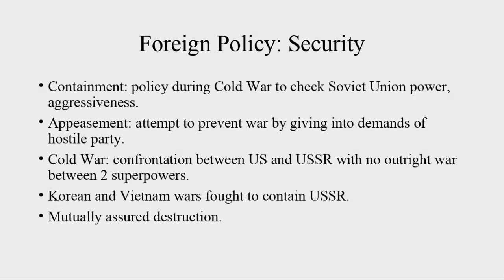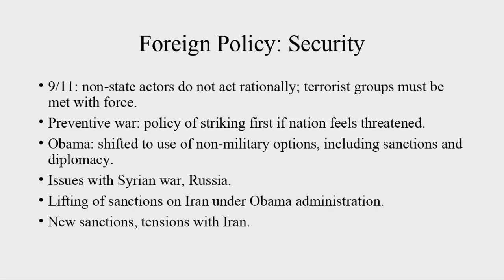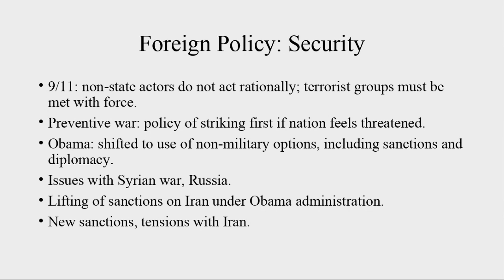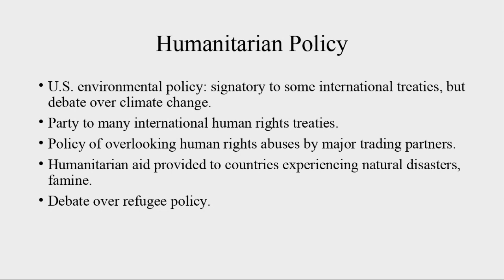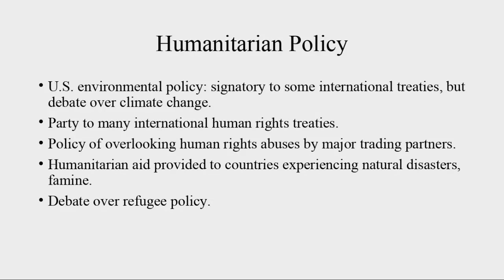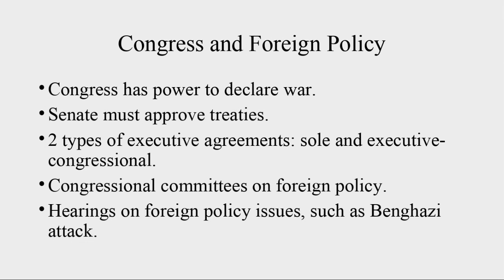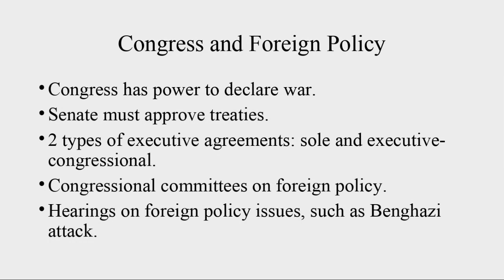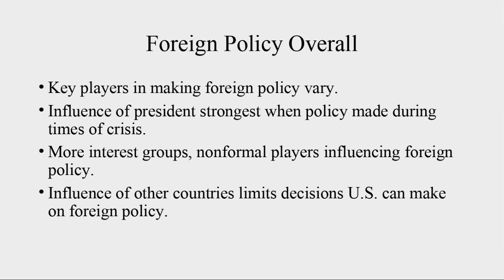GOVT2305 W09 Chapter 18, Part 1 PowerPoint